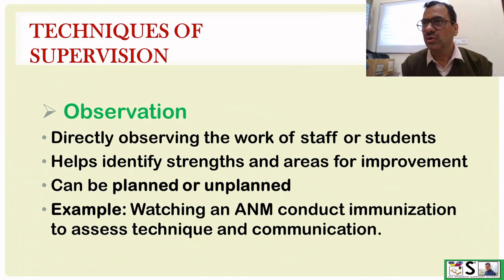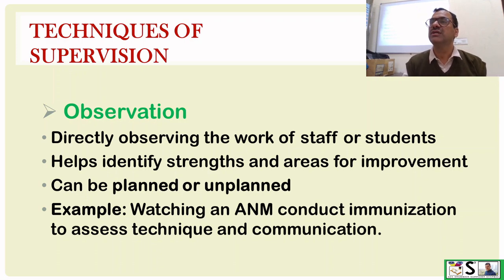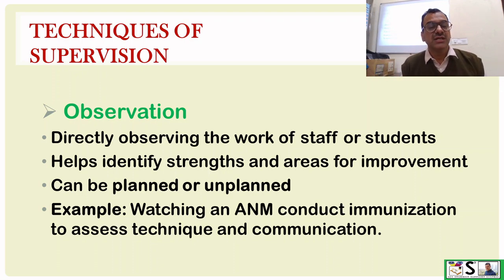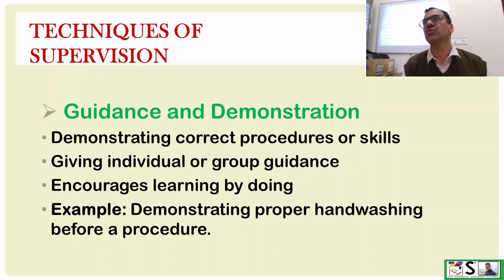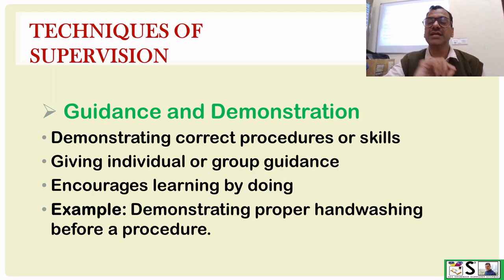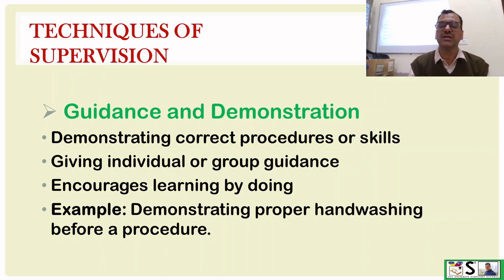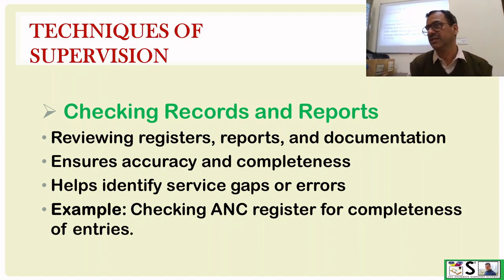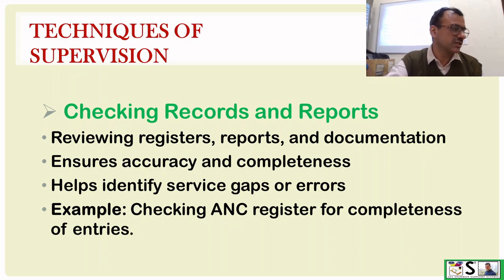techniques of supervision English lecture nursing classes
this is  the Best youtube channel for nursing students